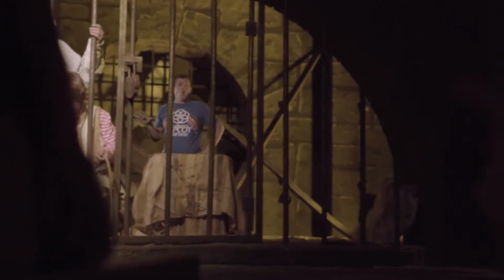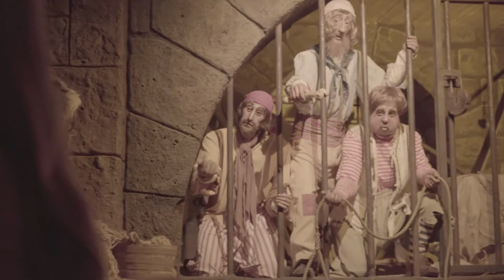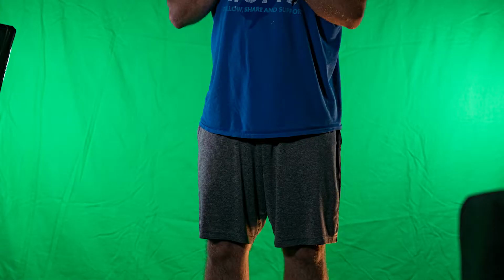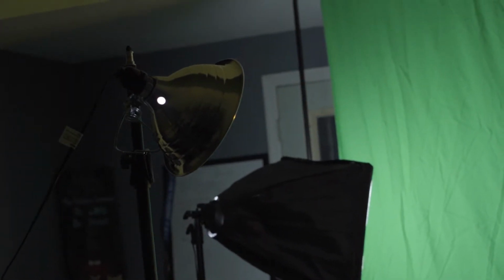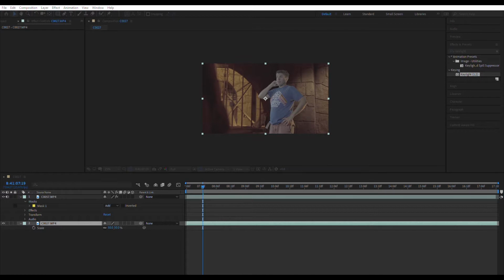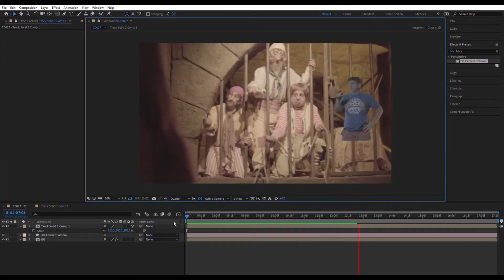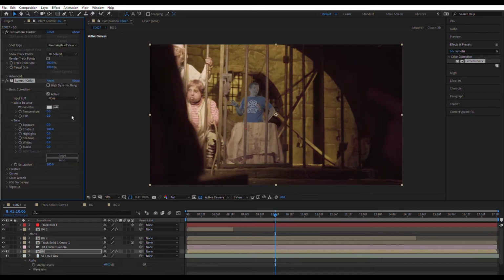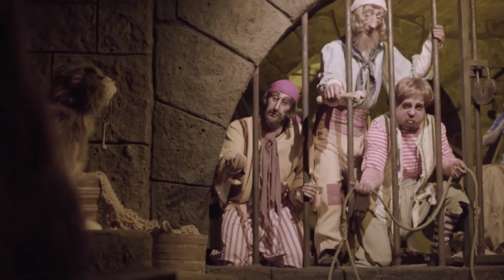Visual Effects in Disney World | Compositing in After Effects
I recently took a family vacay to Walt Disney World! And since I can't stop thinking about new things to work on, I managed to capture a little footage to composite.

So, this is a little visual effects breakdown of how I got myself on to the Pirates of the Caribbean in the Magic Kingdom.

Side Note: These will get better...but while I work on my tutorial skills here are a few links that do a great job at explaining how to key out your footage and the tracking technique I used: